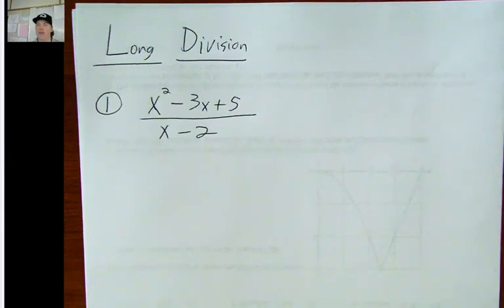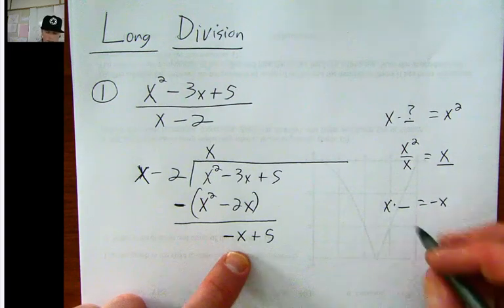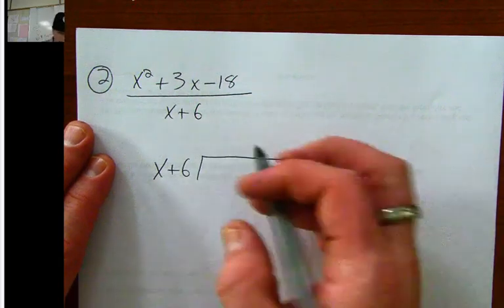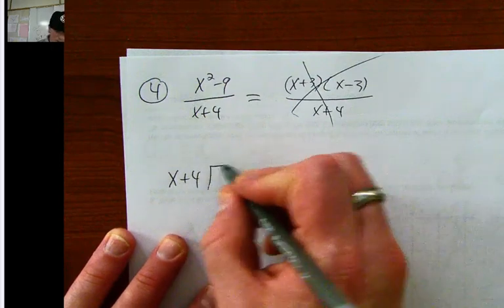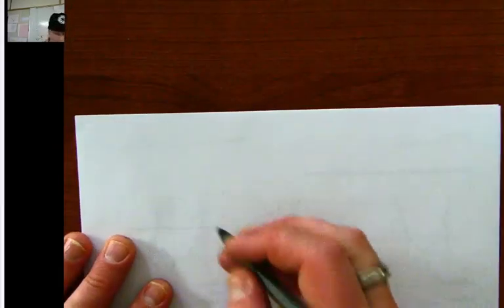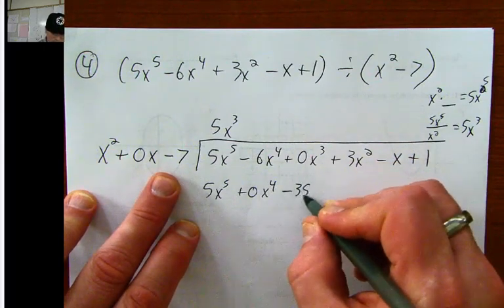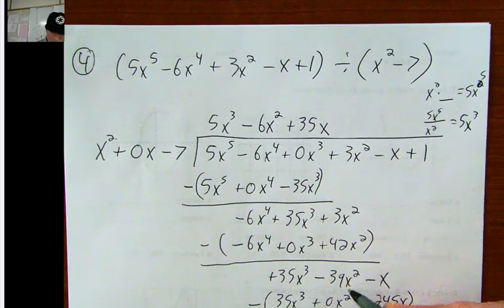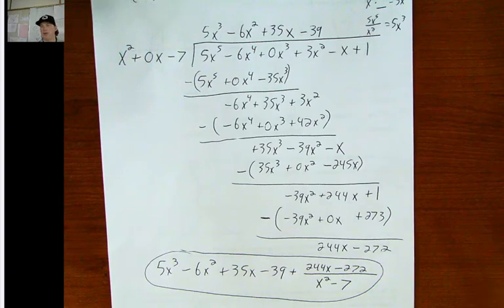Long Division of Polynomials